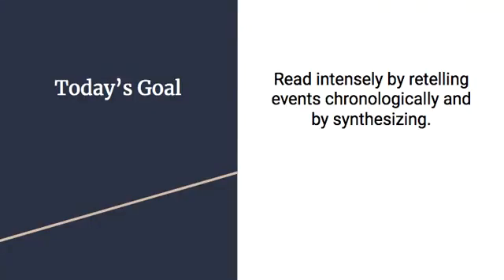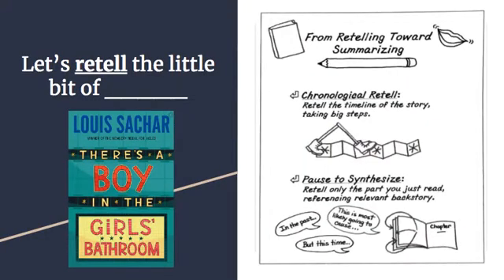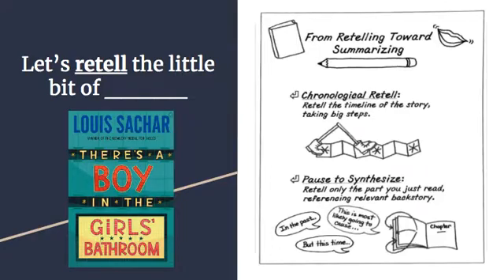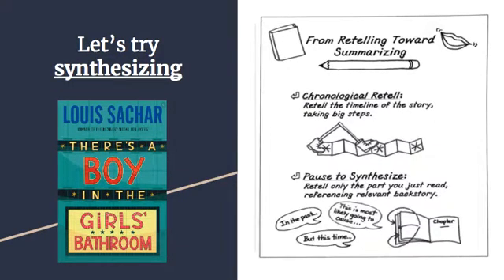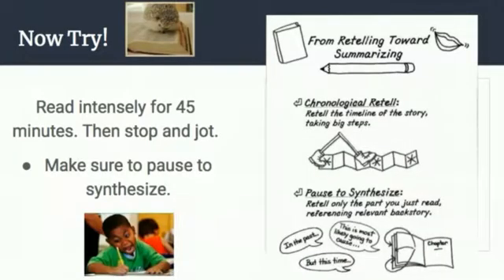3.25.2020 Reading Synthesize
Interpreting Characters Bend 1: Synthesize